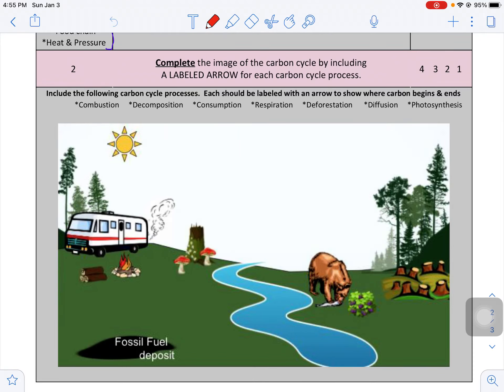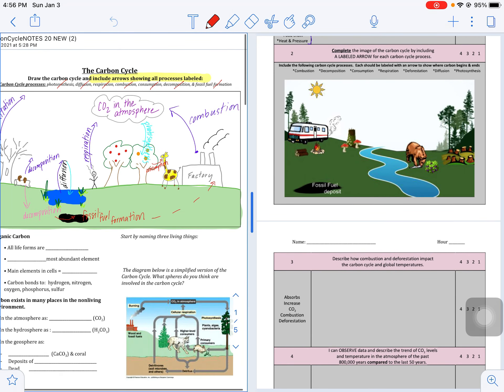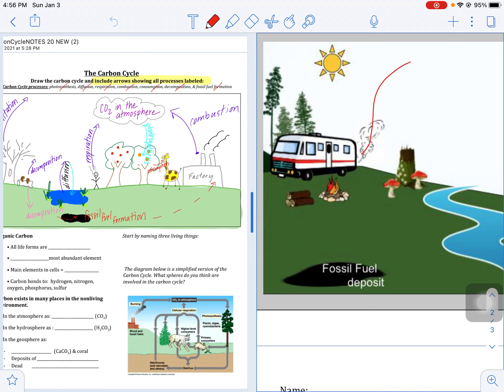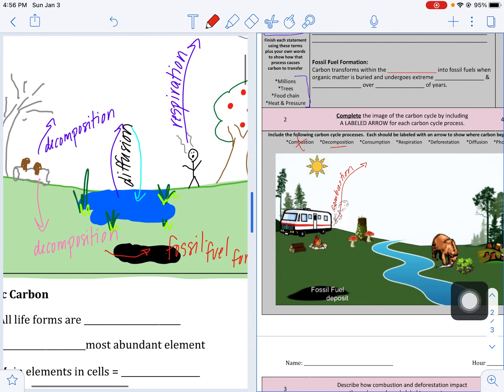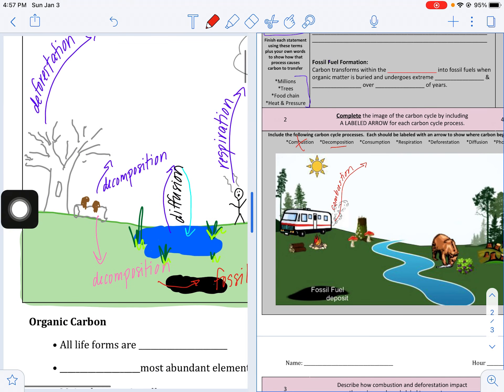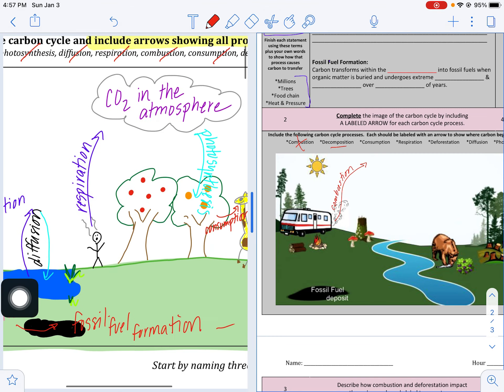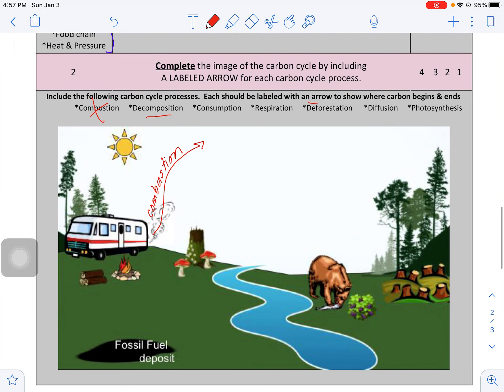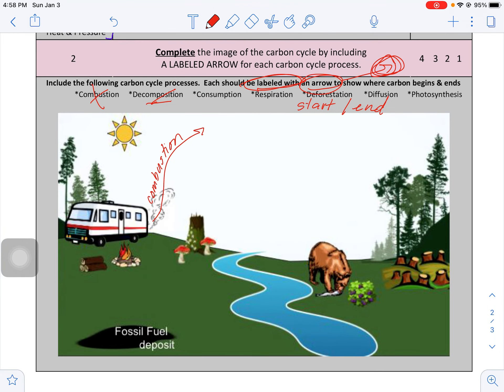LT2: carbon cycle diagram